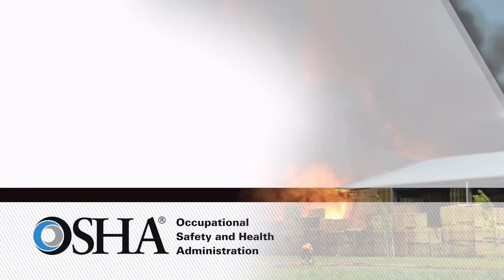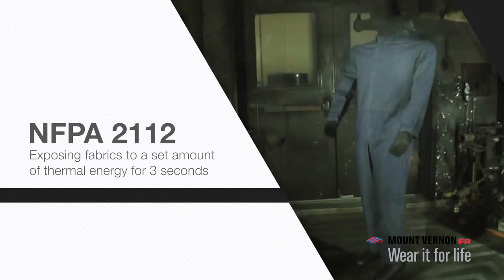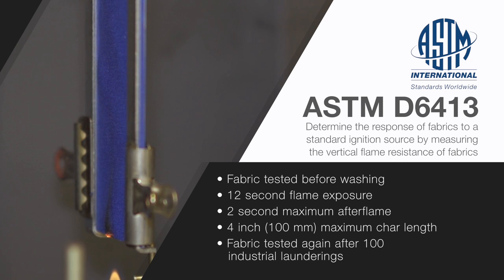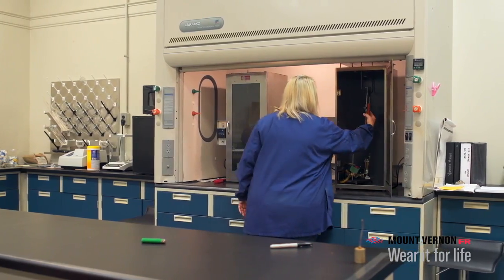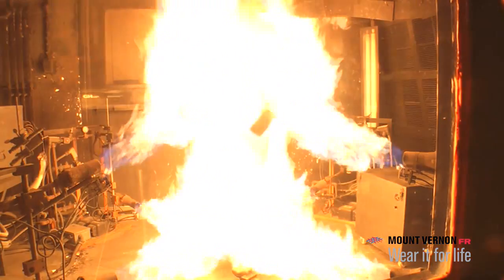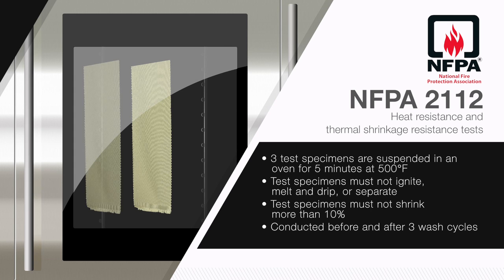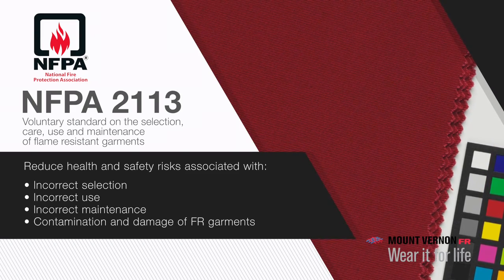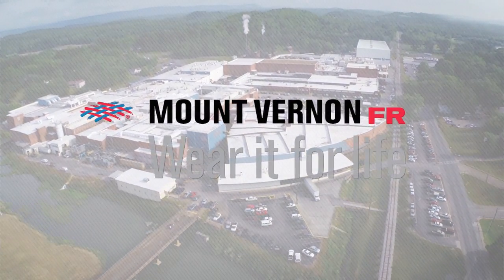Mount Vernon FR Explains Flash Fires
Watch as Mount Vernon FR details flash fires, and how you can be protected with FRC made from flame resistant fabrics.

NFPA 2112 defines a flash fire as “a fire that spreads by means of a flame front rapidly through a diffuse fuel, such as dust, gas or the vapors of an ignitable liquid, without the production of damaging pressure.”